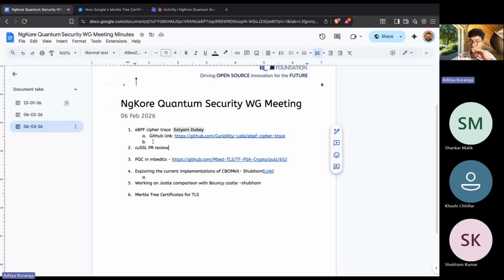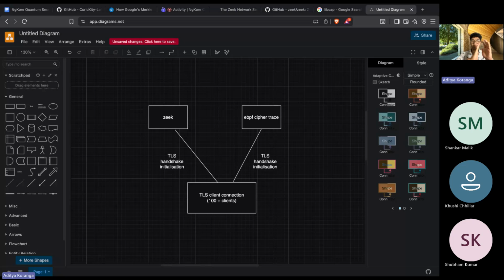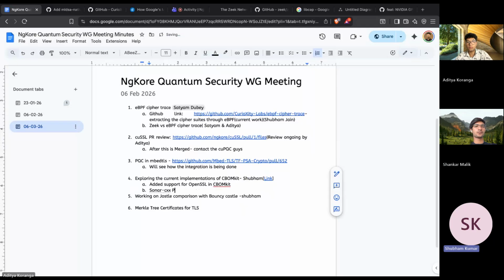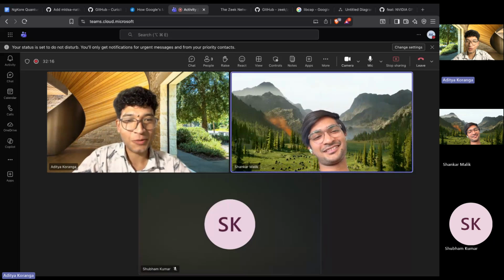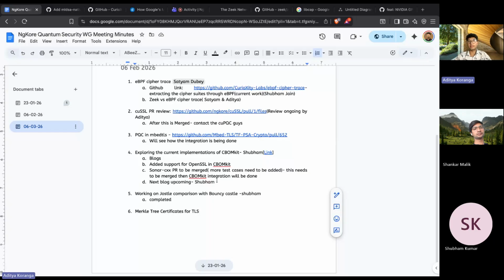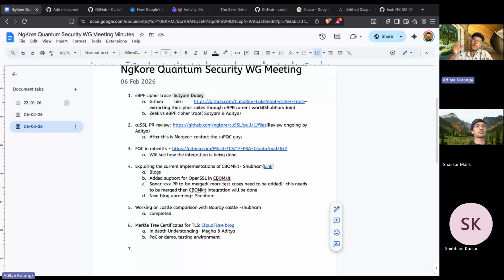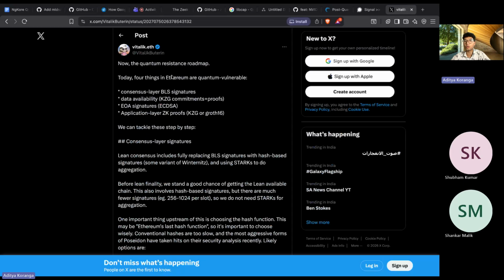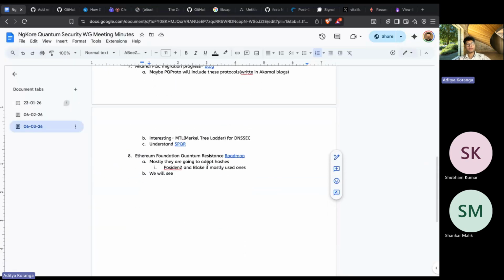NgKore Quantum Security WG Meeting 06-03-2026